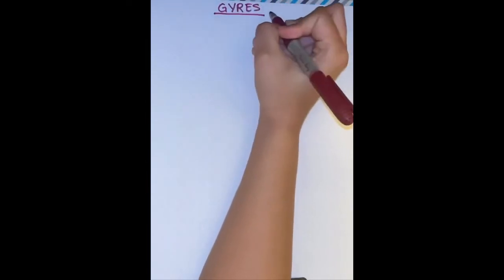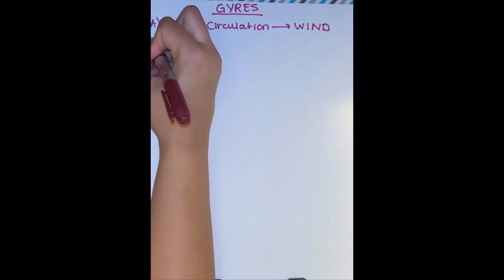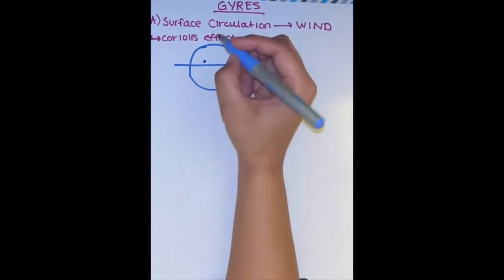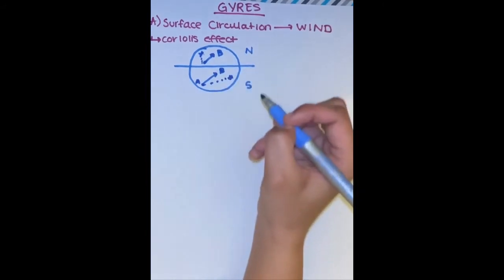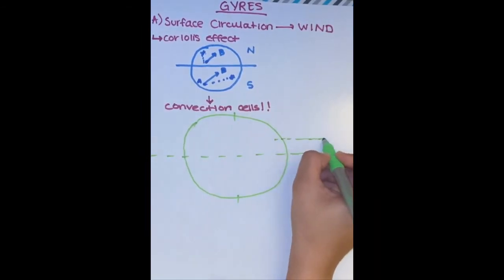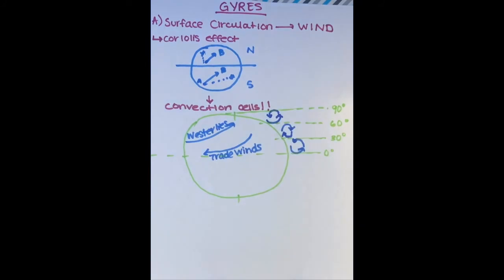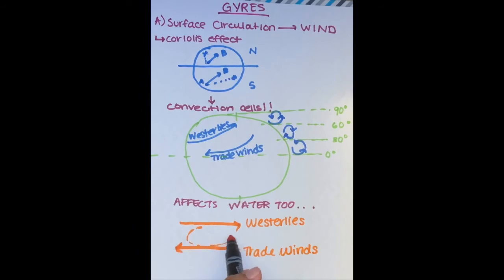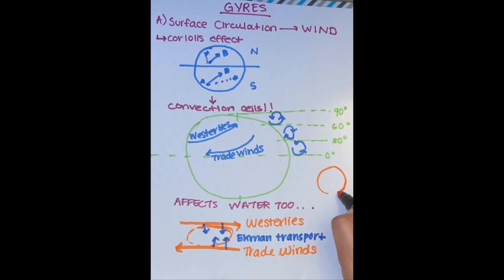Marine Module #3- Gyres